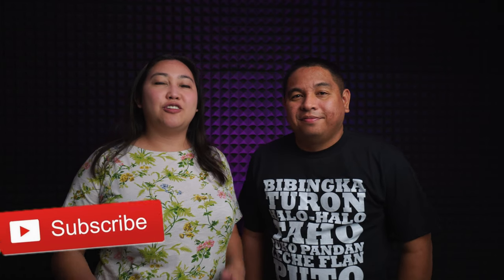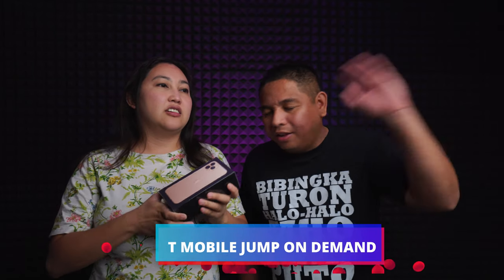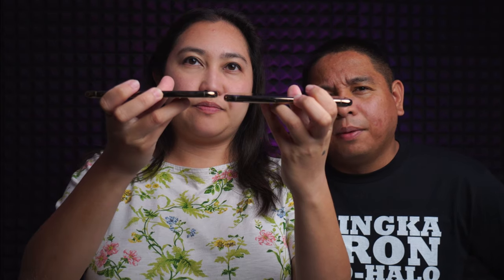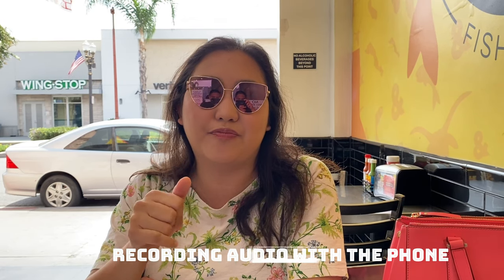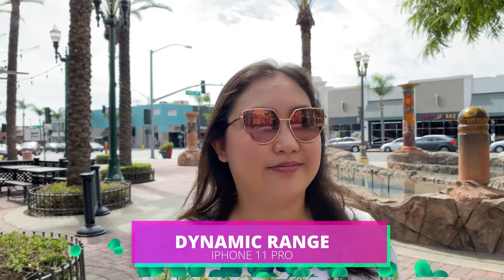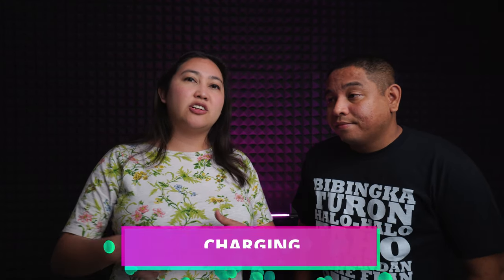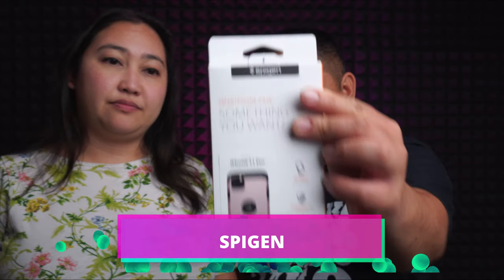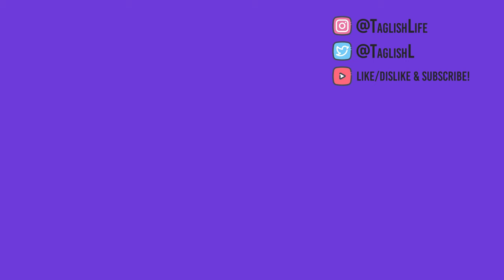Is the Iphone 11 Pro Worth Buying? Unboxing and Vlogging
Are you planning to buy the New Iphone 11 Pro?
We upgraded our phones and tested its camera and Vlogging capabilities. We were surprised!

Filipino Dessert Shirt

Whole Store
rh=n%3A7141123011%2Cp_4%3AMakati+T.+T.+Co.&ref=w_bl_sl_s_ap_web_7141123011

Spigen Iphone 11 Pro Case

Shop our Teespring Storefront for Funny Filipino Shirts and if there isn't something on there but u want it let us know and we will add it

We are Elaine (raised in the Philippines) and Andrew (raised in the US)!
We enjoy creating informative, inspirational and entertaining content about our experiences, ideas, and skills and share them with you.  From travel, food, leisure, reviews, budgets, investments, immigration and a glimpse of our lives in Los Angeles, we will showcase our different perspectives and help you realize what’s possible.

Also if you want us to give you a shoutout!

Main Camera
Main Lens
Second Camera
Camera Slider
Action Camera

Full Gear List